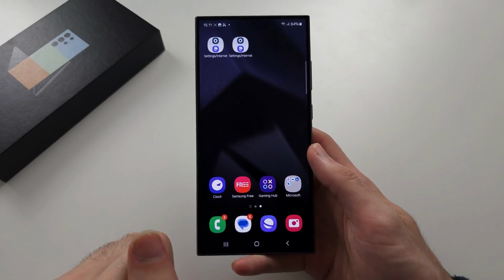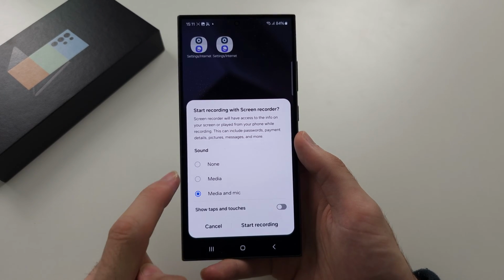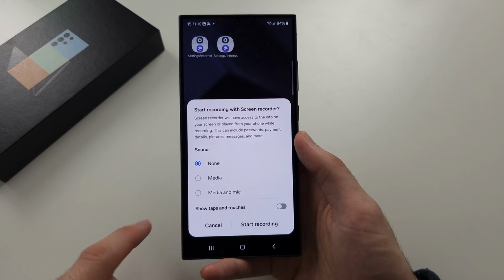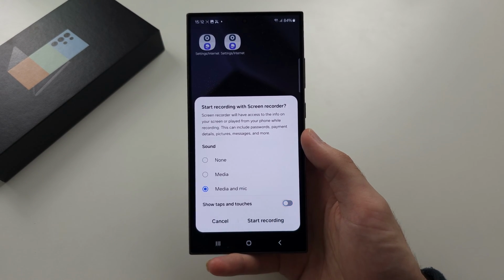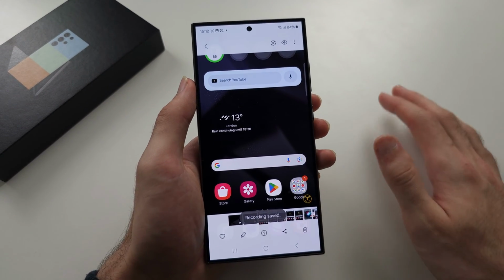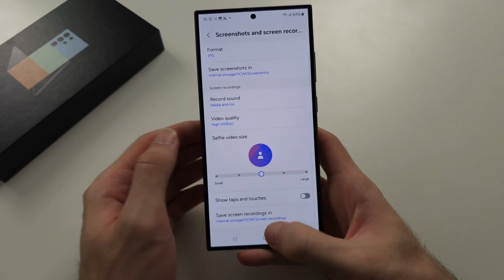How To Make Screen Recording on Samsung Galaxy S24 Ultra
Learn how to make screen recording on Samsung Galaxy S24 Ultra